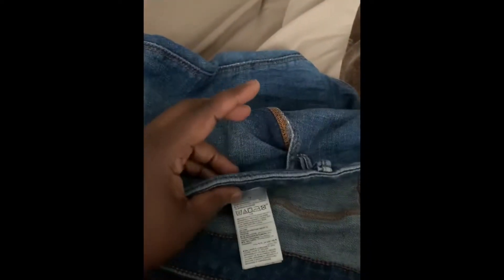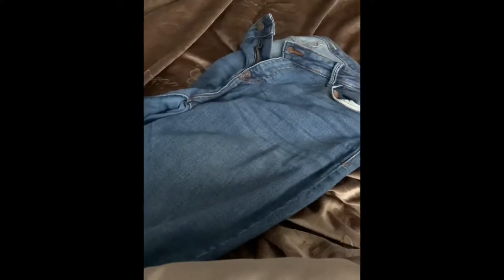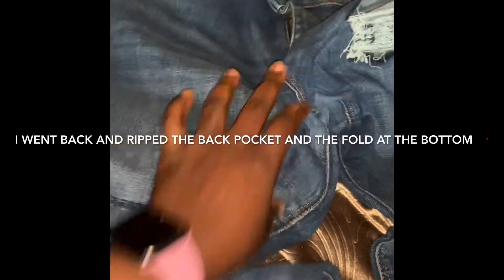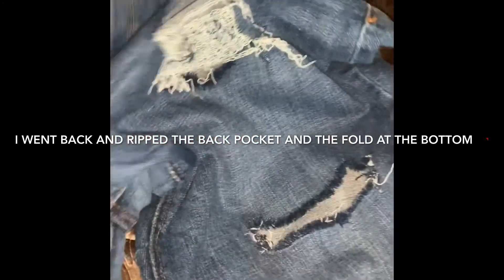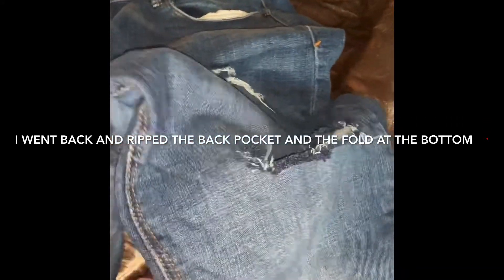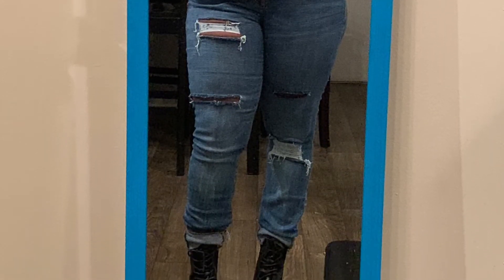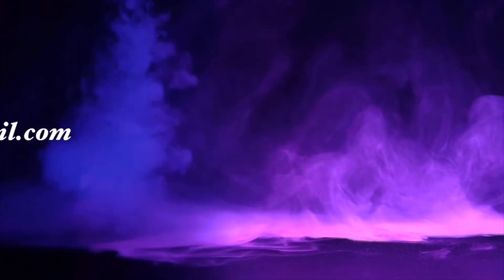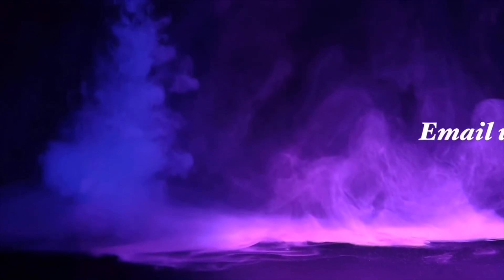Tike is Distressing Jeans!